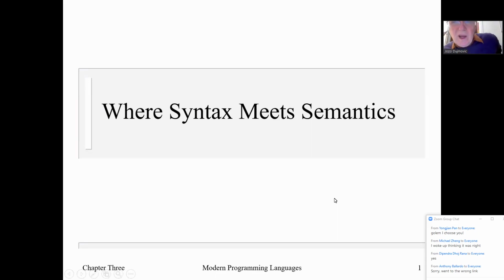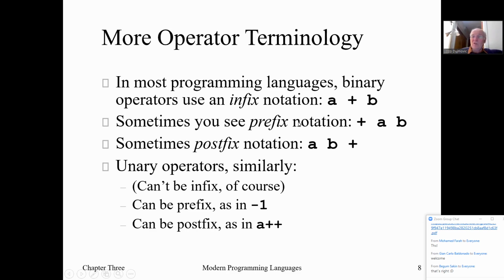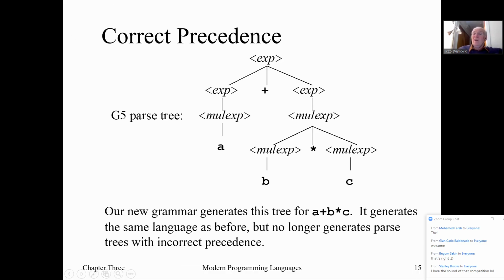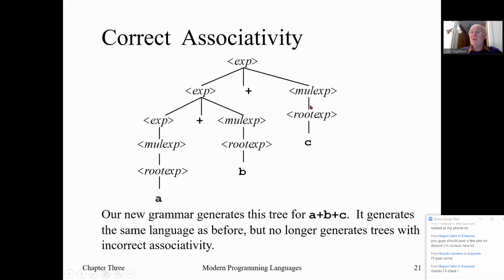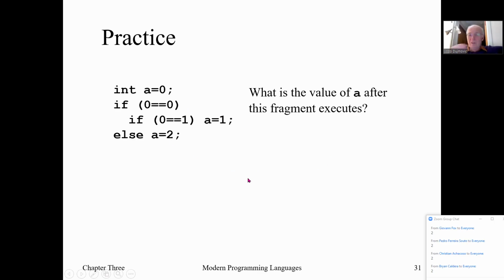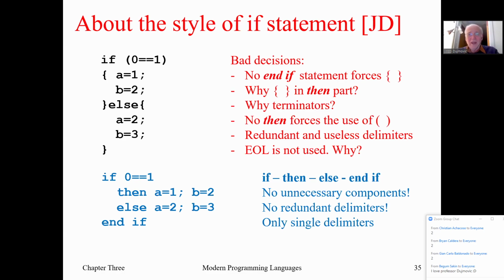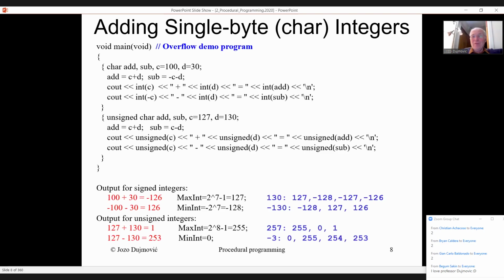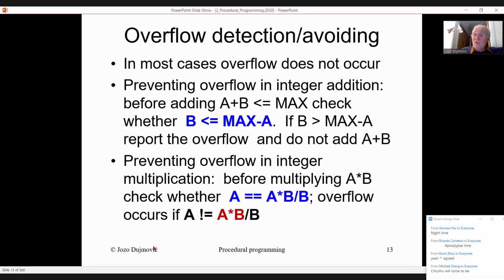CSC600 09/09/20 | Relation b/w Syntax&Semantics, Beginning Procedural Programming